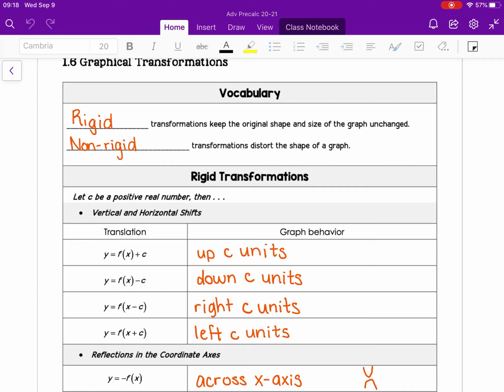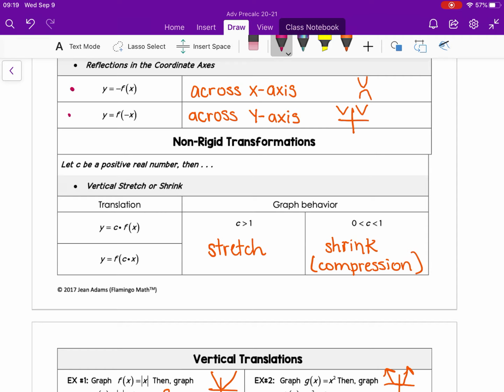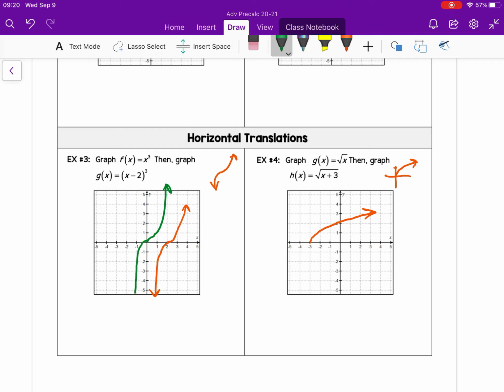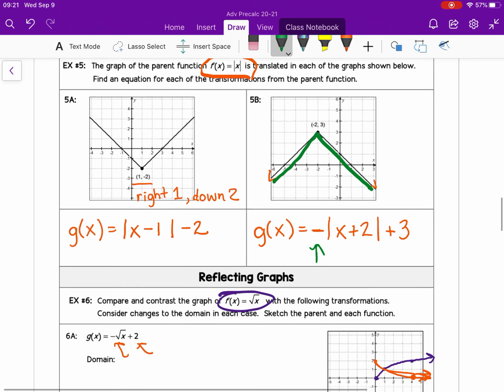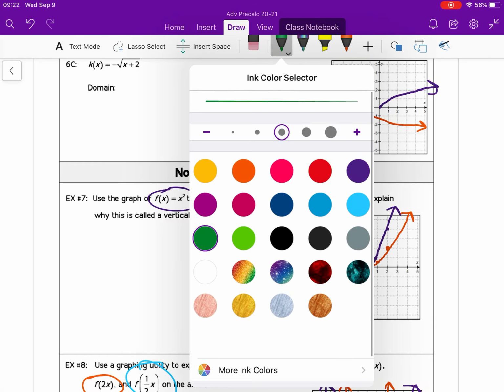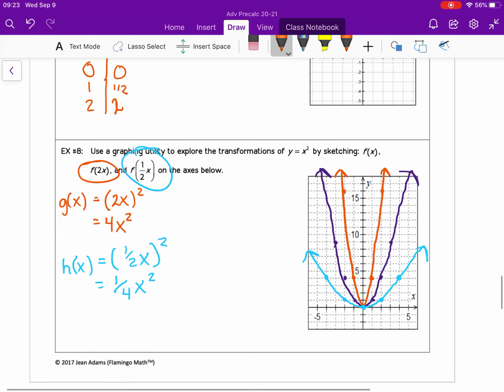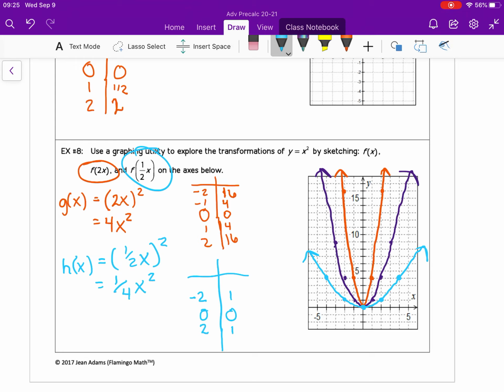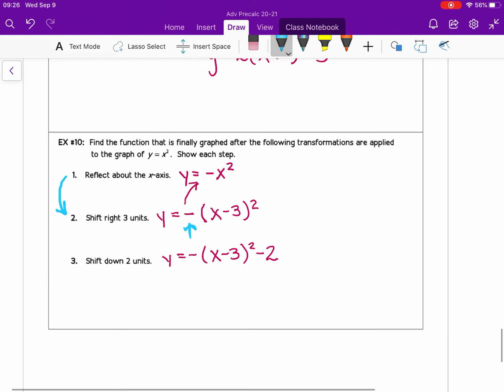Precalc: 2.2 Graphical Transformations